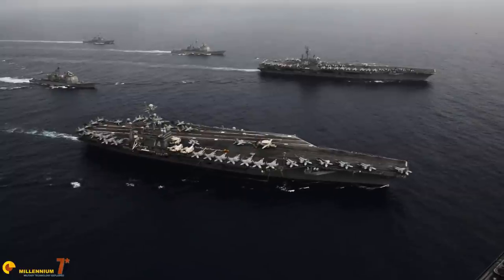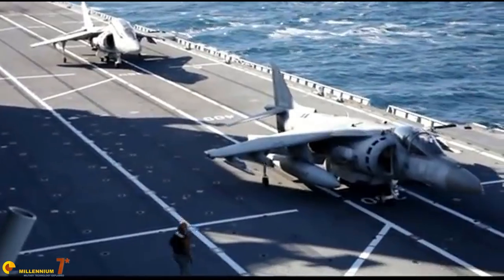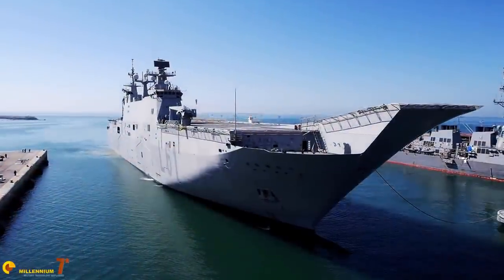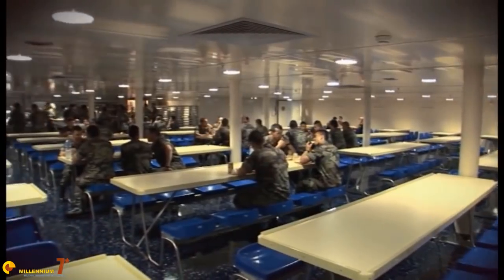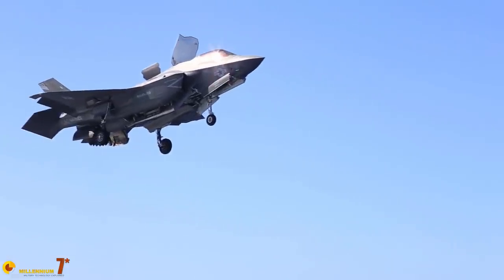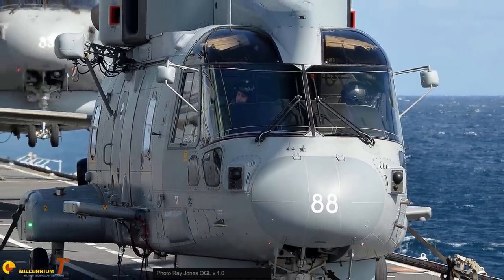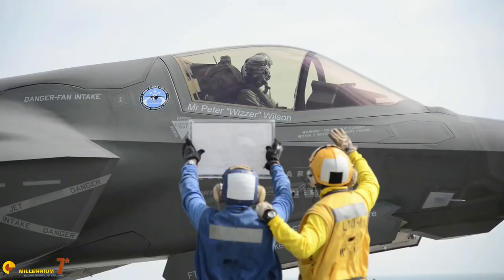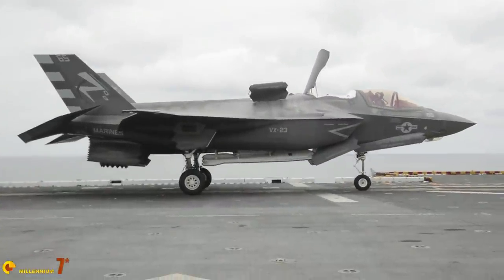F-35B and Light Aircraft Carriers Ascending - USS America & Wasp Cavour QEII Izumo etc.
The F-35B is a game changer for light aircraft carriers, They are the most common type of aircraft carrier in the world but they often overlap with LPDs or LHAs, or they don't. In this video we discuss what is a light carrier, the role of the light aircraft carrier and how it is changing thanks to the introduction of the F-35B.